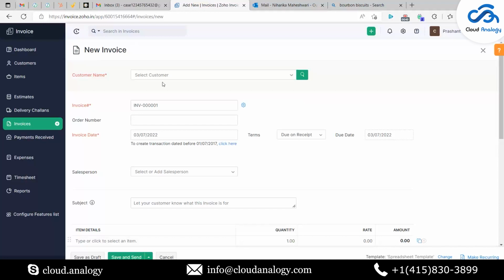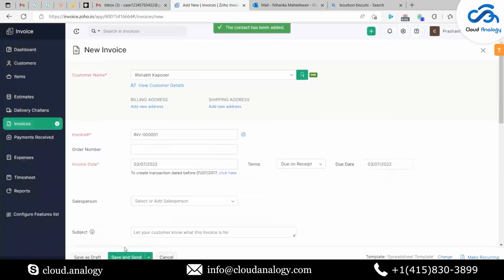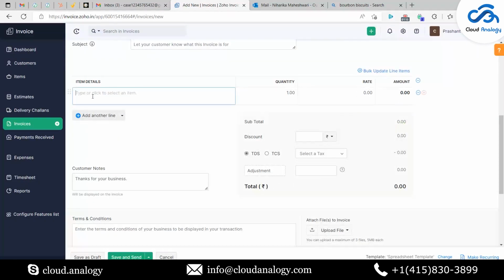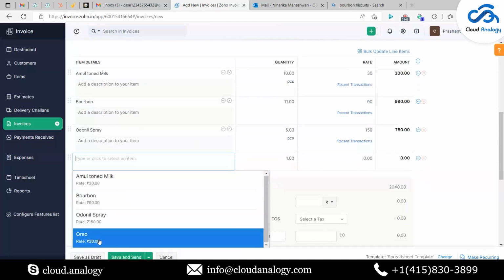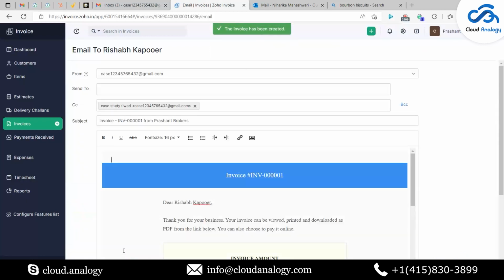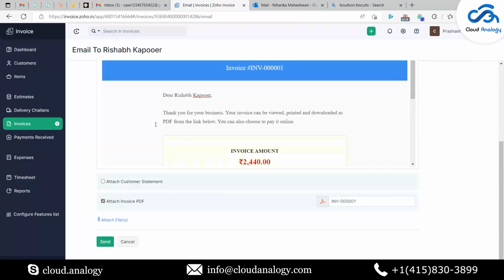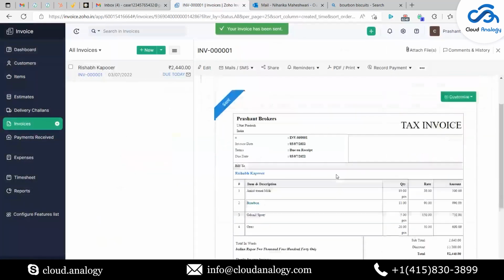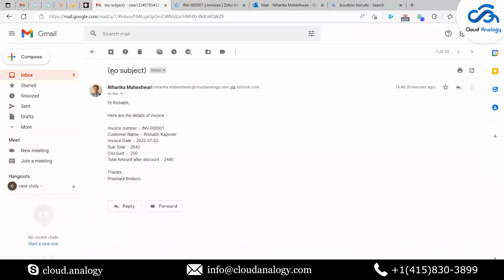Case Study | Zoho Invoice and Outlook Integration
Hello everyone, Welcome to Cloud Analogy's YouTube Channel.

In this video, we will walk you through how the integration of Zoho Invoice with Outlook is done and also teach you that whenever we create an invoice in Zoho Invoice, it should give a reminder in the desired email address via Outlook.

If you want to learn how to Integrate Zoho Invoice with Outlook, check out the video now and learn how our experts did it!

Cloud Analogy is the world's leading Salesforce Consulting Services Provider that offers cutting-edge cloud computing solutions and services to keep our client's businesses ahead of the crowd by miles.